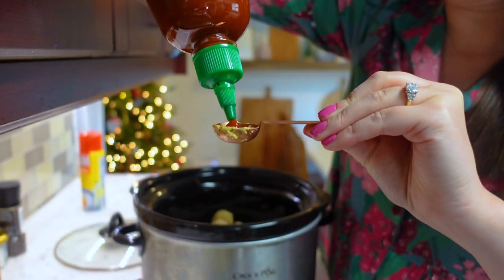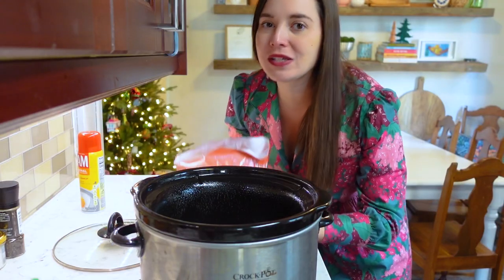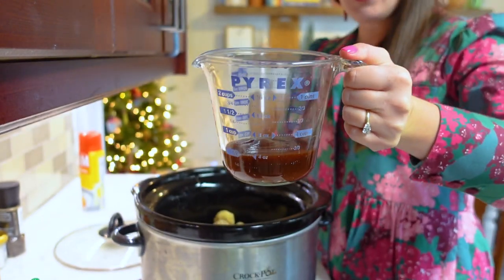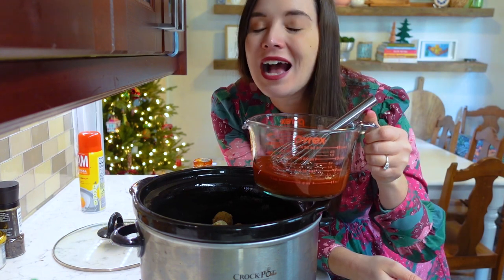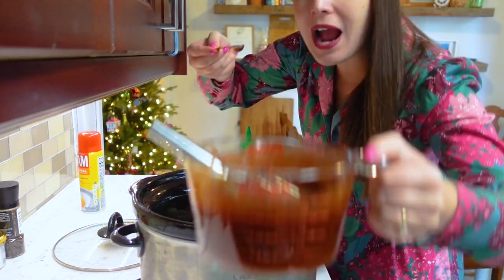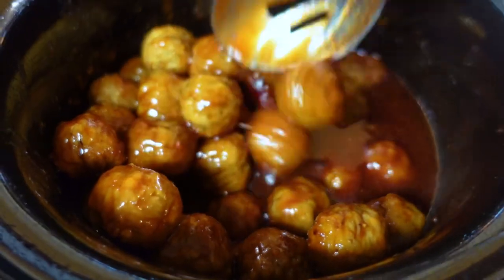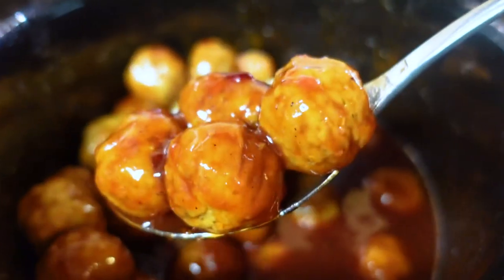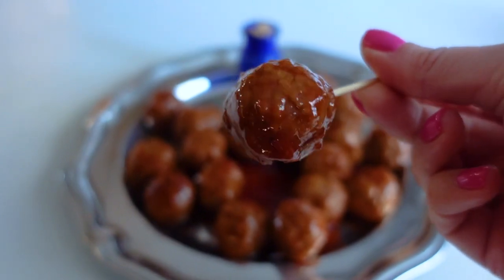Vintage Slow-Cooker Grape Jelly Meatballs | Holiday Appetizer Recipe | Southern Living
If you grew up with bouffants, princess phones, and kitchens in avocado green, you probably remember when saucy meatballs first became the rage at church fellowships and neighborhood parties. The secret ingredient is grape jelly, bringing sweetness to the heat and spice of companion ingredients like chili sauce and barbecue sauce. They're always crowd-pleasers in the South, and they’re strictly a dump-and-stir proposition.

00:00 Introduction
00:50 Frozen Meatballs
01:04 Flavorful Sauce
02:31 Final Result